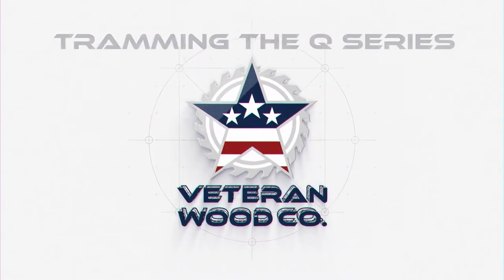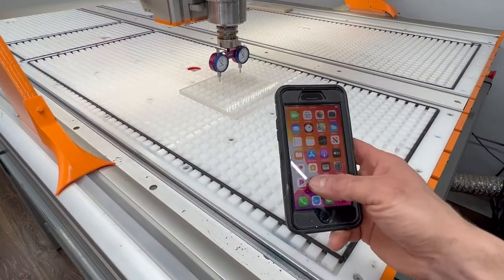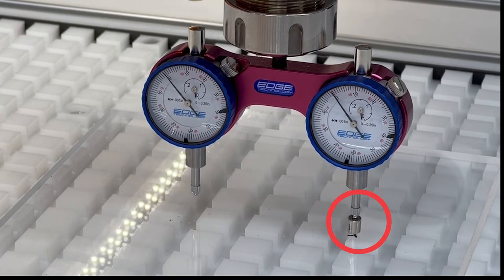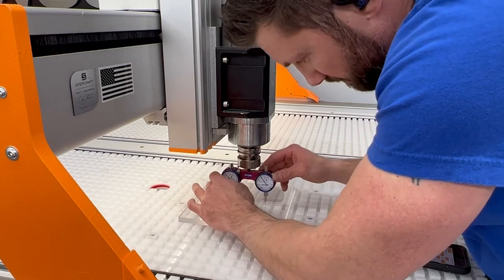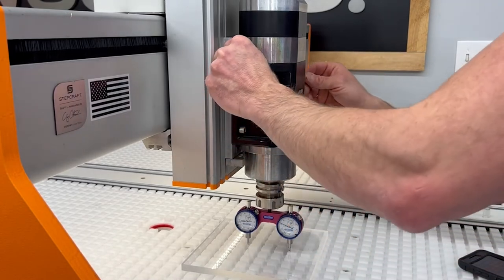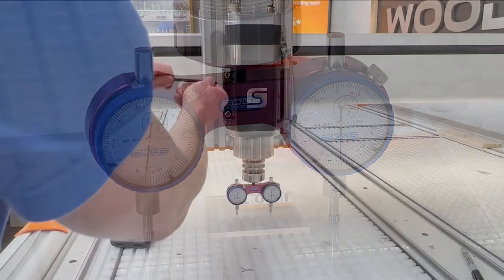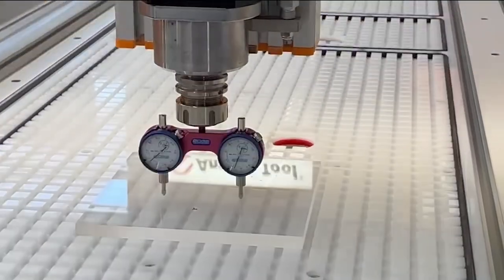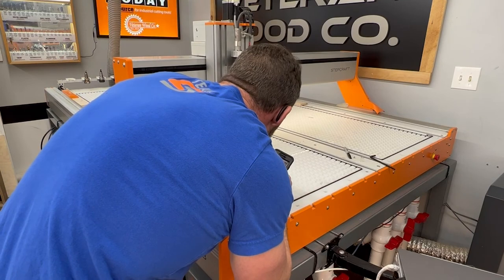CNC Tramming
Herse how I go about tramming my Stepcraft Q408 CNC machine. I'm using the Edge Technologies 1/4" shank tram gauge.